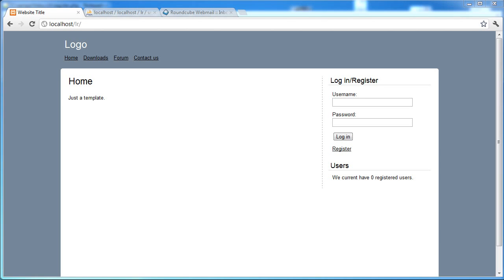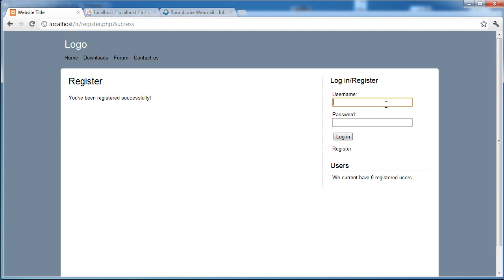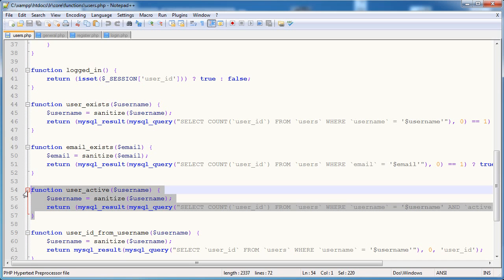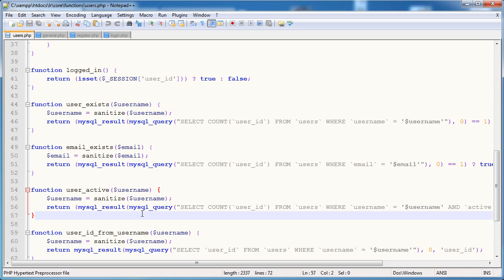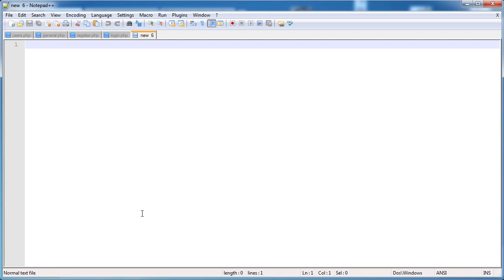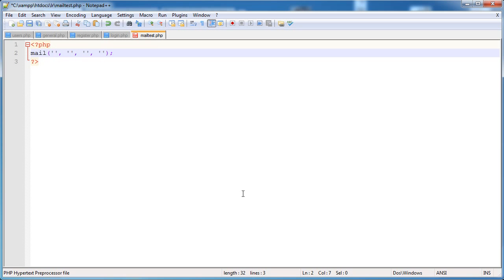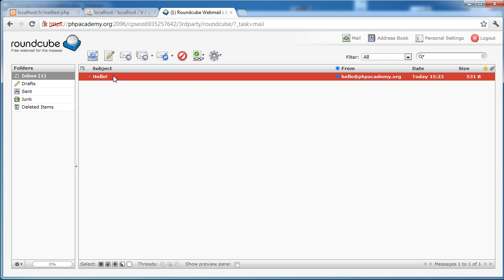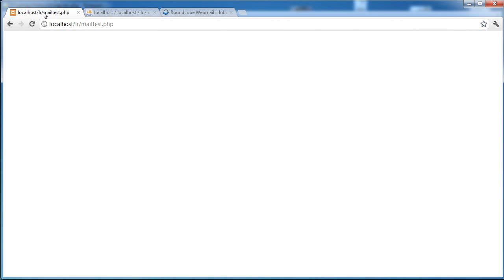PHP Tutorials Register & Login Part 14 Email Activation Part 1 720p